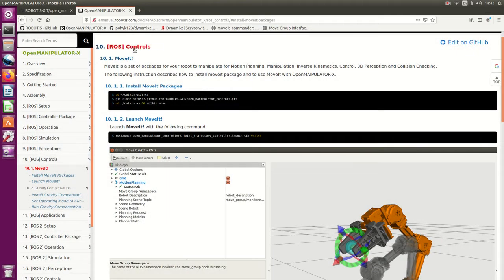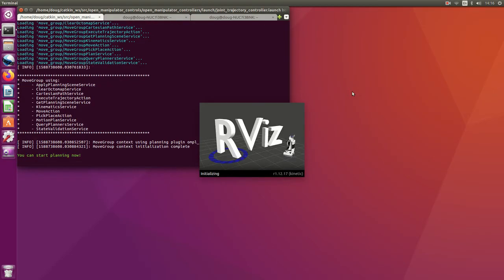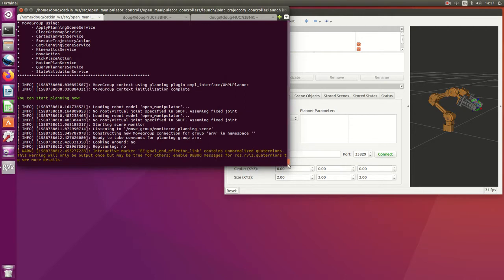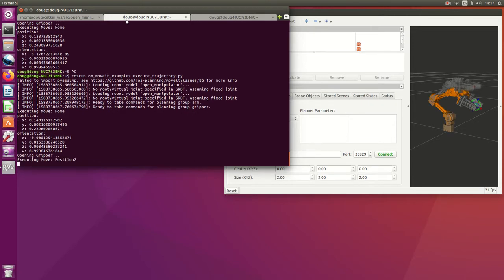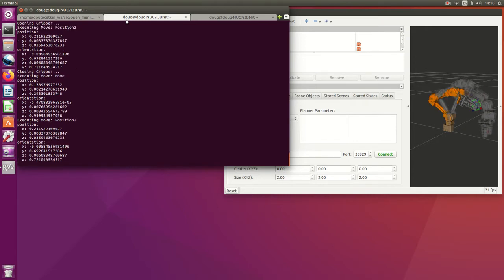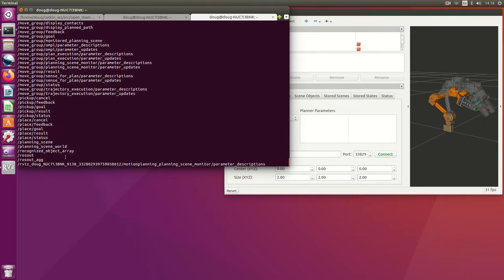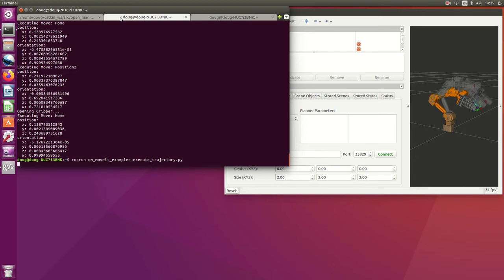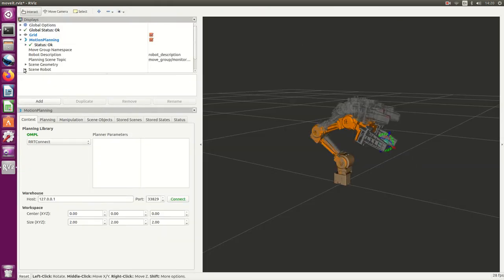Open Manipulator-X. ROS. MoveIt! Implementation on physical hardware.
This video provides an example of how to use an Open Manipulator-X with ROS and the MoveIt packages. MoveIt can greatly simplify the use of the Open Manipulator-X and can be used for Motion Planning, Manipulation, Inverse Kinematics, Control, 3D Perception and Collision Checking.